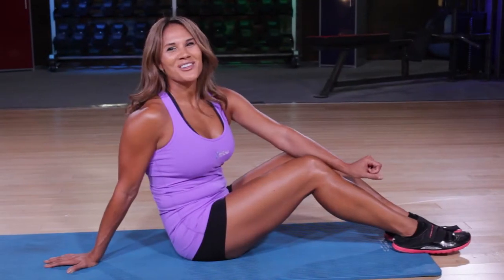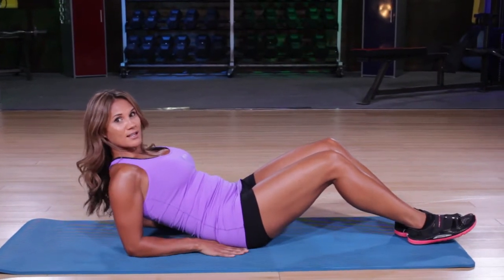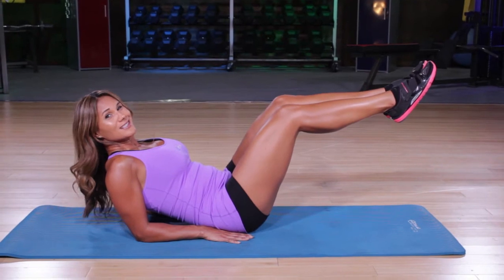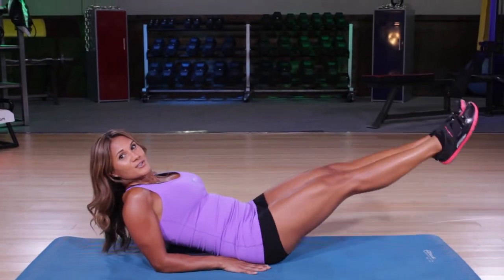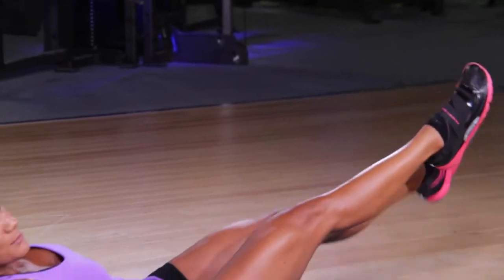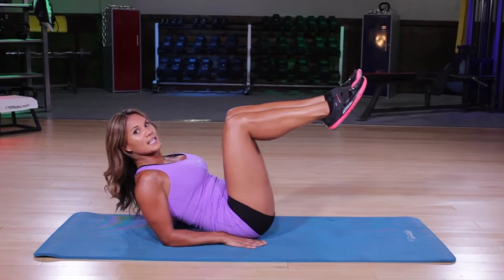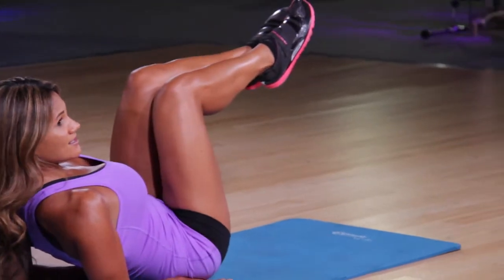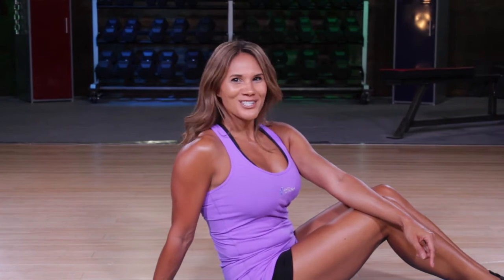Abs and core exercises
Abs and core workout